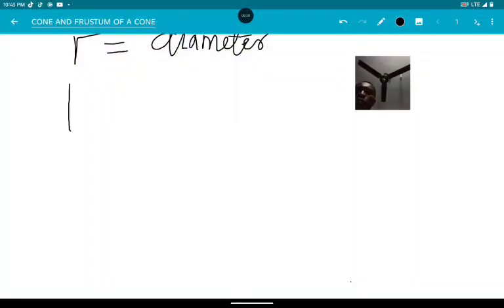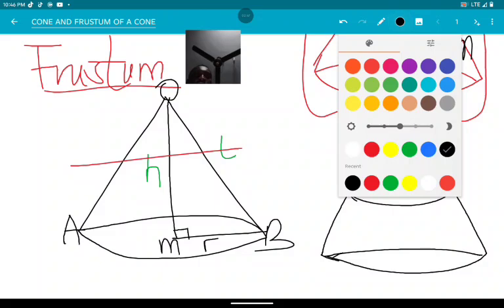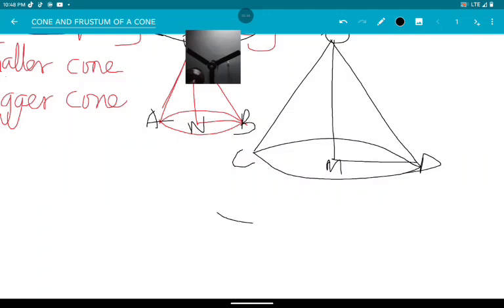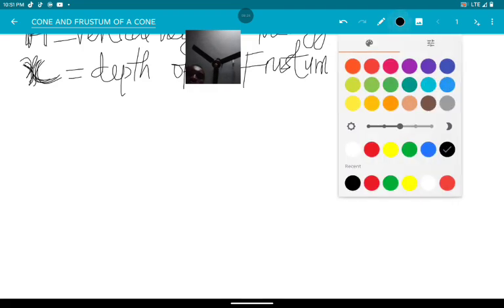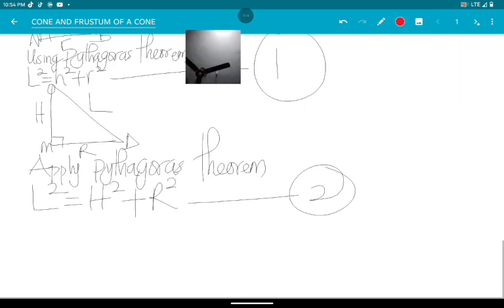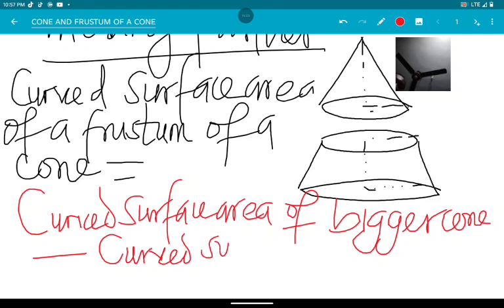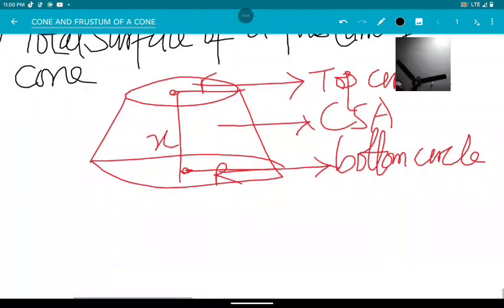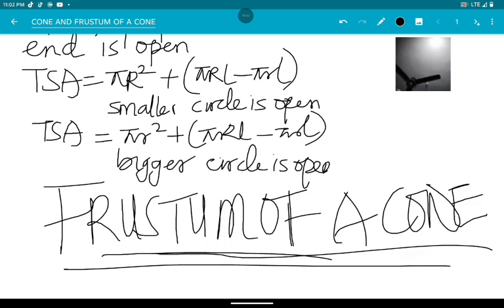CONE AND FRUSTUM OF A CONE PART 3